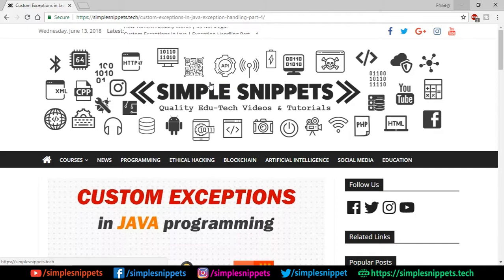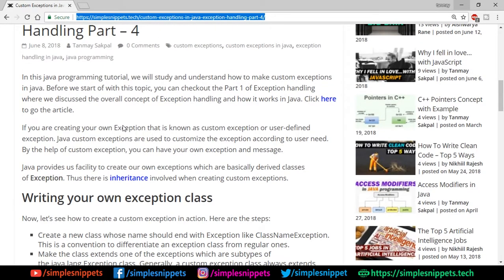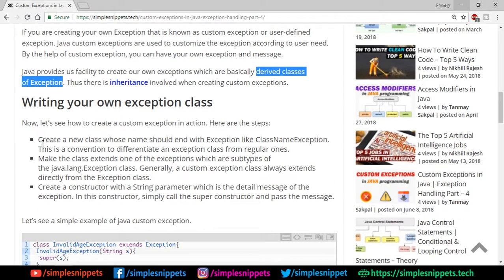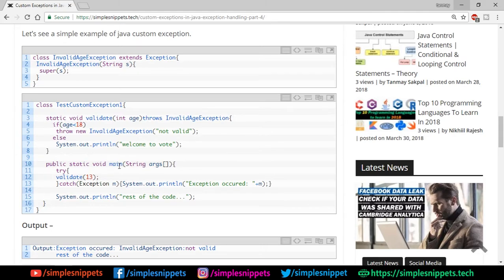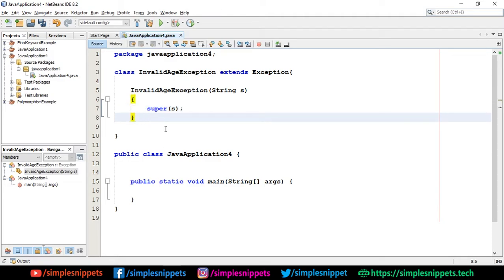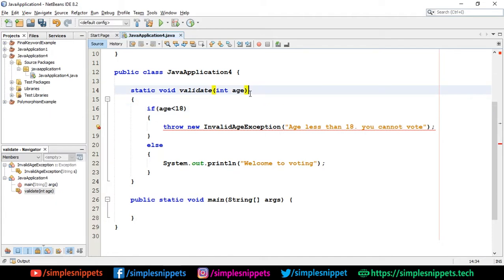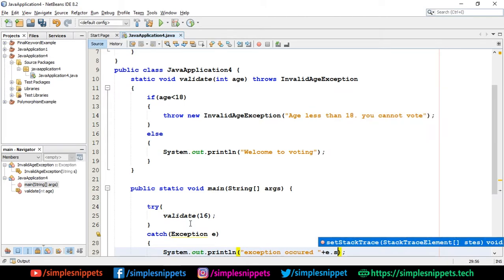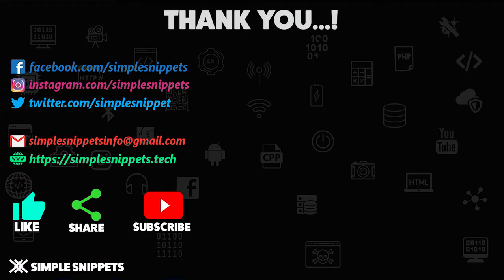Custom Exceptions in Java Programming | Exception Handling Part - 4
In this programming tutorials we will study and understand how to create your very own custom exceptions in java programming.